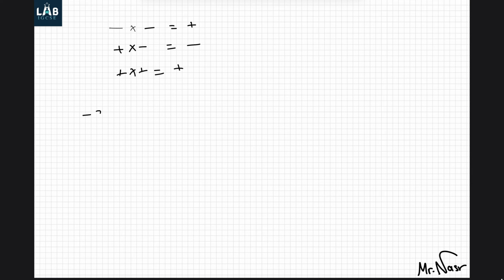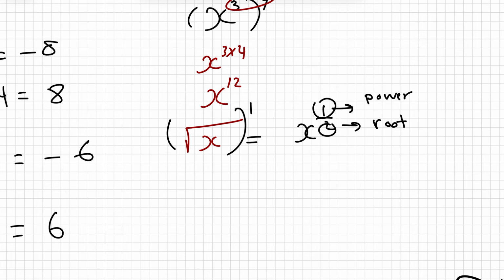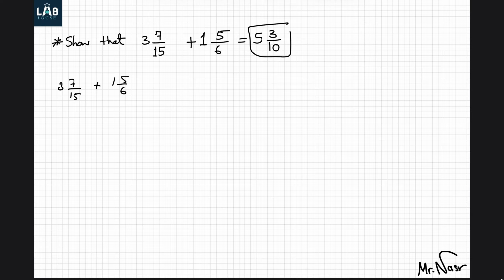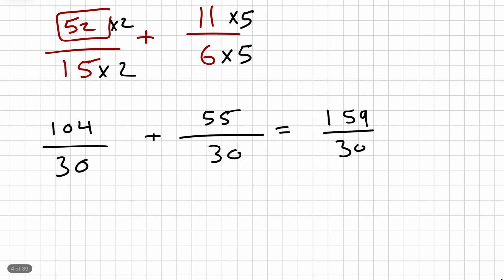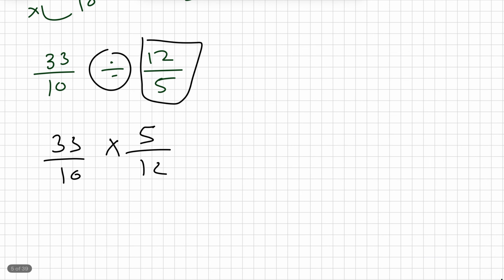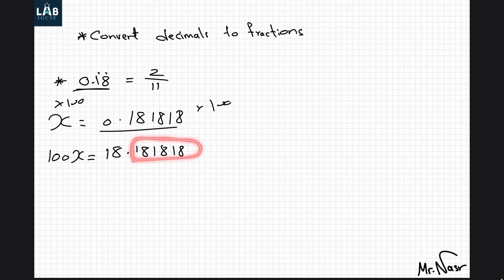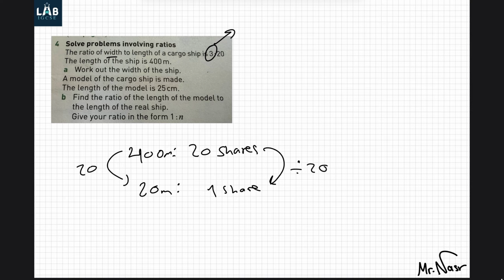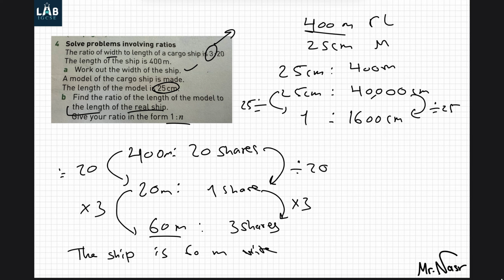NO. System Review